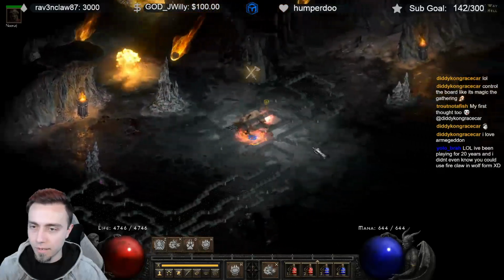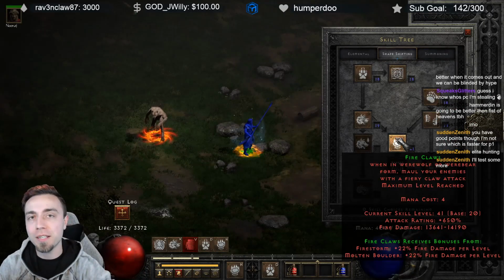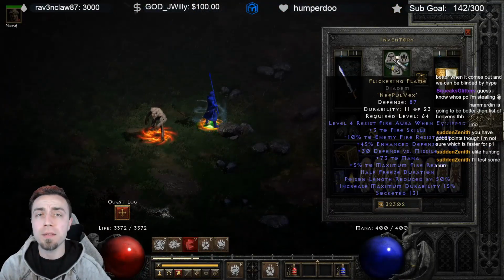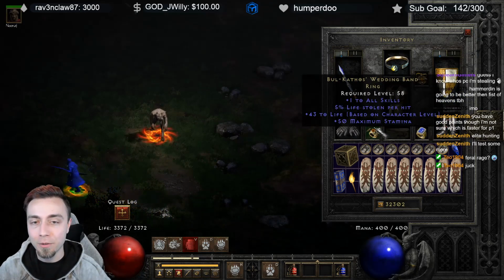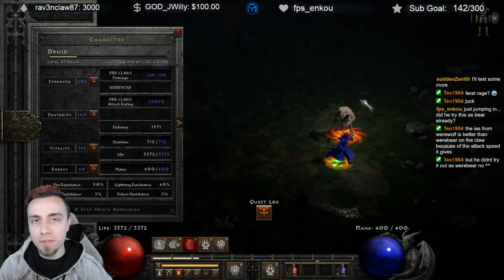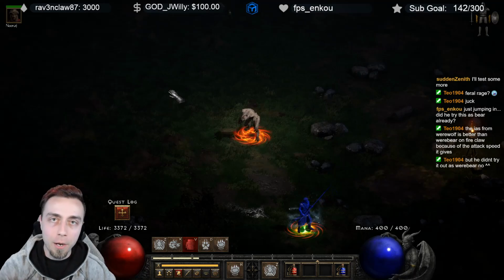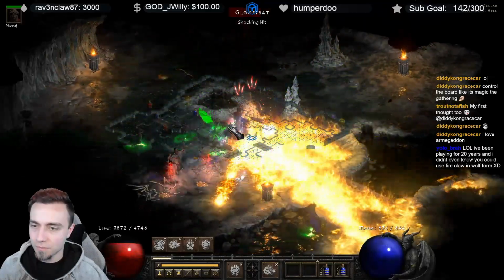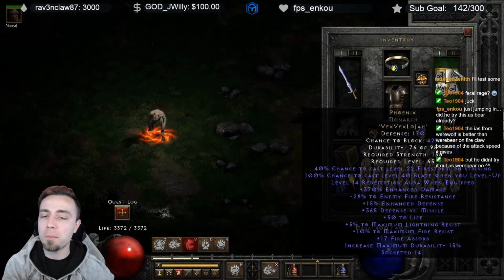FIRE CLAW DRUID WRECKS PLAYERS 8 | It Shreds AND Burns | Diablo 2 Resurrected D2R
for more Diablo 2 Content!

Honestly this one surprised me the most. With no previous experience building Fire Claw, we wanted to test out what its potential was and we're not disappointed. It's easily able to clear P1-5 Cows in record time for a melee build, and it can 2-shot most mobs in the new Area Level 85 Area, Icy Cellar. It honestly has amazing survivability, damage output, mobility even WITHOUT Enigma.

00:00 Intro
00:22 Why you should play this build
01:01 Skills
02:34 Items
04:45 Mercenary Items
05:25 Stats and Damage
06:14 Where to farm
07:50 How does it feel to play?
09:32 First Impressions